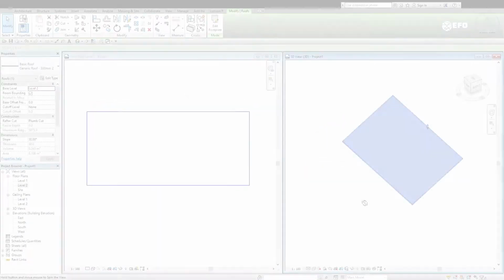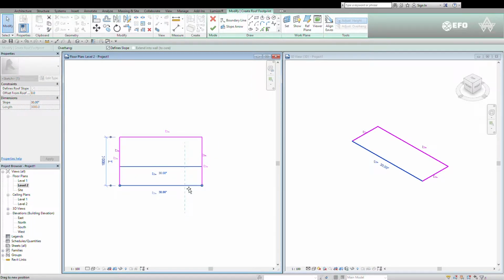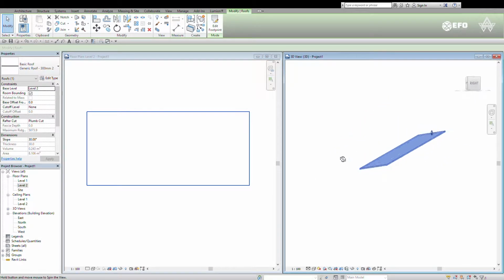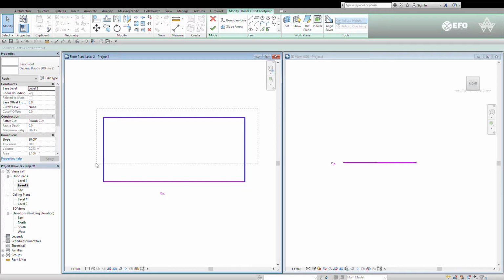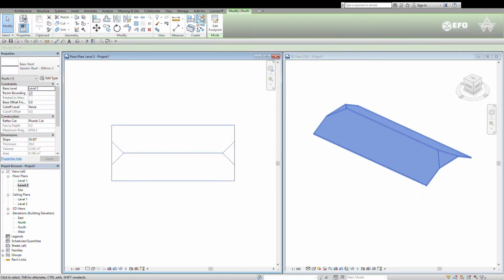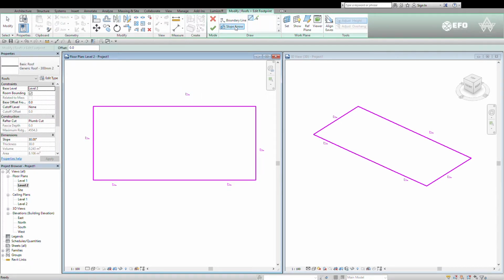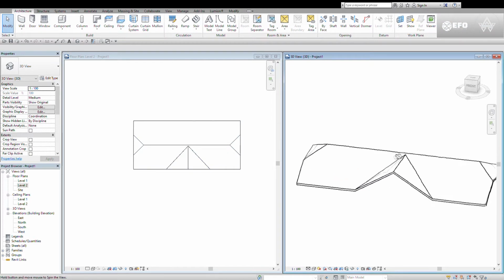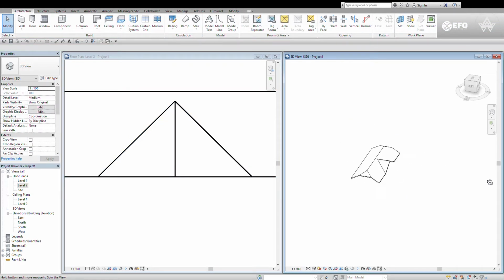Revit Tutorials: Roof Slopes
In this Revit tutorial, we will take a look at how to manipulate of  Revit roof slopes easily .